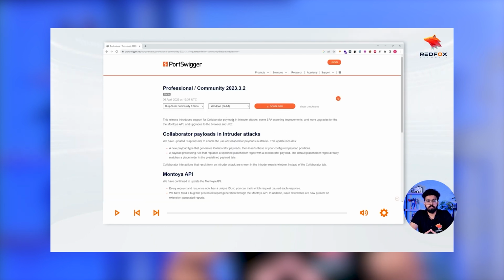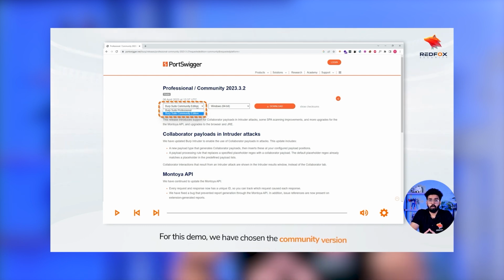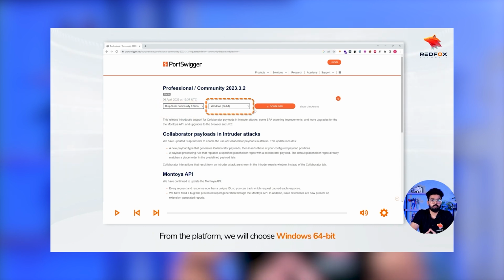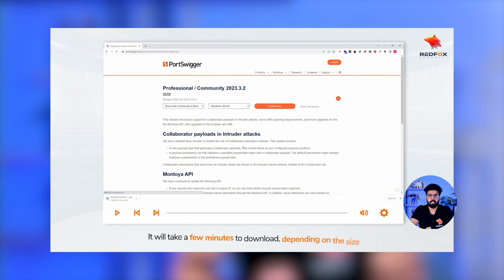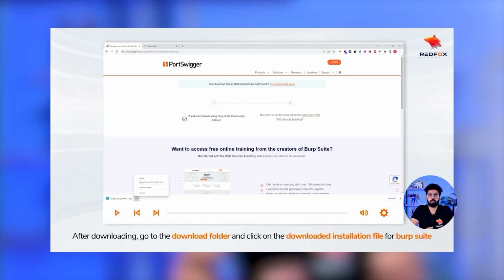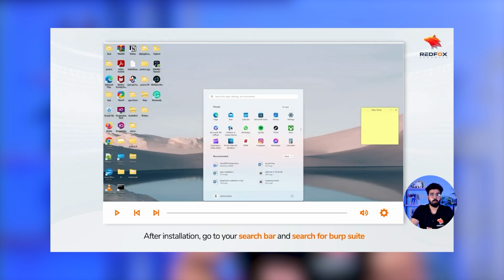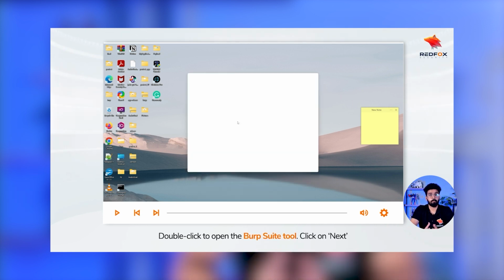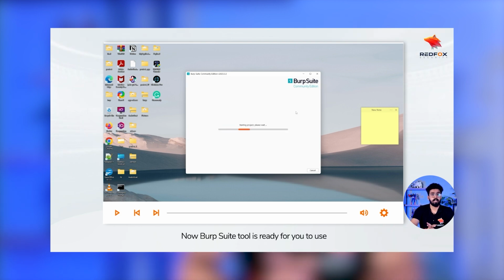They Don’t Want You To Know This Burp Suite Trick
In this video, you’ll learn how to turn Burp Suite into your ultimate pentesting brain for Android security testing.

We’ll reveal how professionals use Burp Suite to uncover hidden APIs, find sensitive data, and expose serious vulnerabilities in mobile apps.

What you’ll learn:

• Setting up Burp Suite for Android
• Intercepting and analyzing traffic
• Finding insecure endpoints and exposed data
• Building a complete Android pentest workflow inside Burp

If you’re serious about Android security, this approach will change how you use Burp Suite forever.